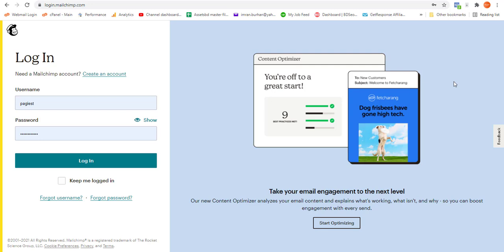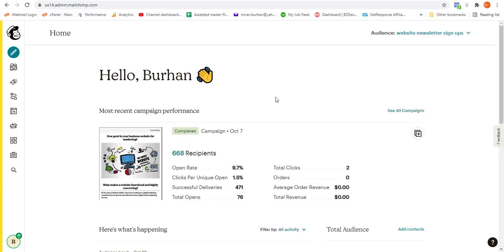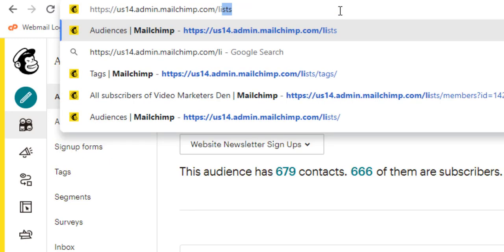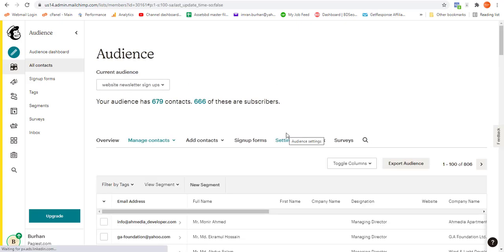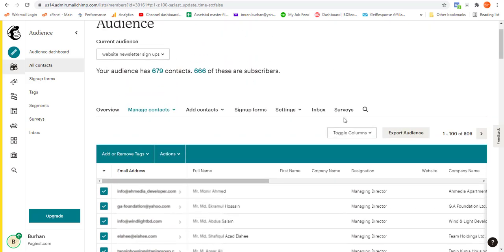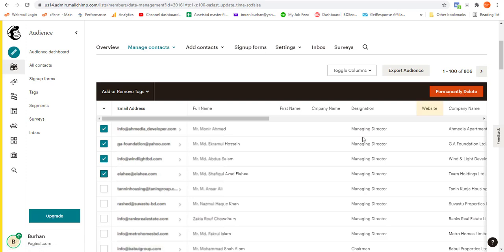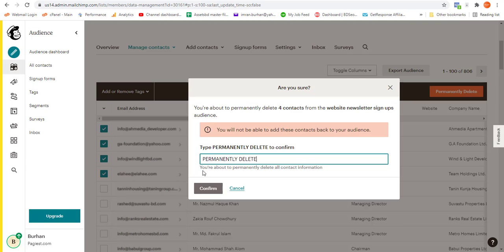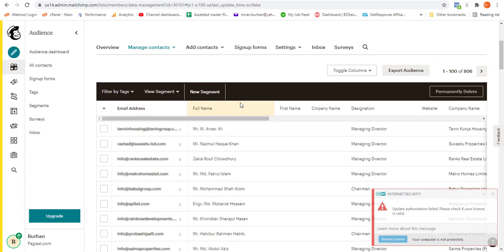How to Bulk Delete Mailchimp Contacts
Deleting BULK CONTACTS IN MAILCHIMP can permanently remove all of your data assigned to the contacts that you are going to Delete.

Watch this video and learn How to Do it.

If you delete a contact this erases their personal details and anonymizes their information within your report. It is impossible to add a deleted contact to your database. Only way you can add the contact is to join again using an Mailchimp sign-up form.

The process of archiving contacts however is irreversible. If you have old or inactive contacts who don't respond to your marketing campaigns, it is best to save them. You can unarchive them in case you decide to change your mind.

If a customer requests their personal information to be deleted from your database to meet reasons of GDPR We will inform you via email. When you receive an email from us, you'll be given 30 days to remove the contact from each audience on your account, in addition to any associated integrations.

Contacts deleted
There are two methods to erase contacts. You can go on the Data Management Tool page and select either one of the contacts you wish to be removed, or remove a single contact on their personal page.

You can follow the video segments here:
1. Login to your account 00:12
2. Selecting your audience 00:30
3. Reveal all  lists 00:44
4. How to select bulk contact 1:54
5. Activating the permanent delete button 2:43
6. Selecting bulk contacts 2:06
7. Confirm your bulk contact Deleting  2:27

From the tool to manage data
To remove any or all contacts in the database management tool Follow these steps.

1. Select to reveal the button for the Audience.
2. Select for all contact.
3. If you are working with multiple audiences select to open the current audience drop-down menu and select the one you wish to work with.
4. Click on the to manage contacts dropdown scroll down to the bottom , and then select the tool for managing data.
5. Click the checkbox on each contact that you'd like to remove.
6. Select the Permanently delete button.
7. Within the Are you sure? pop-up modal, click permanently delete and then click "Confirm".

Bulk Delete of mass delete should be done on mailchimp with proper consideration and understanding that whenever you delete your contacts it will also delete the campaign report, performance analysis of the contacts.